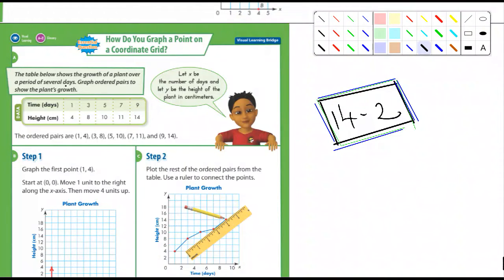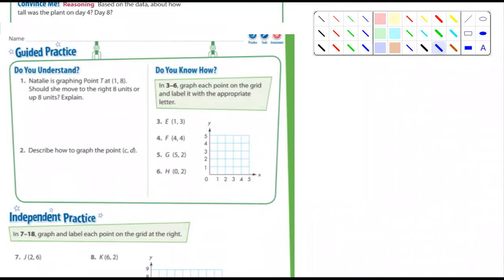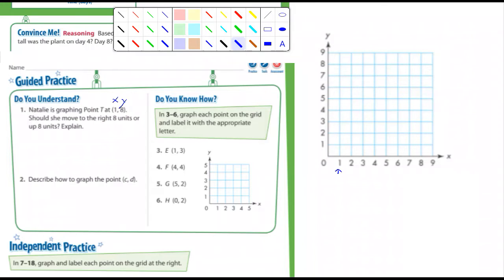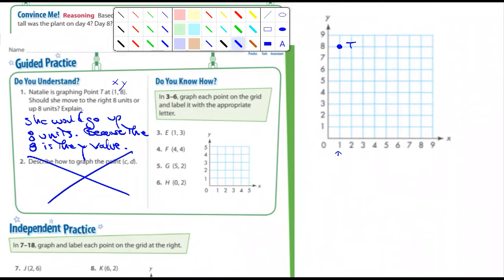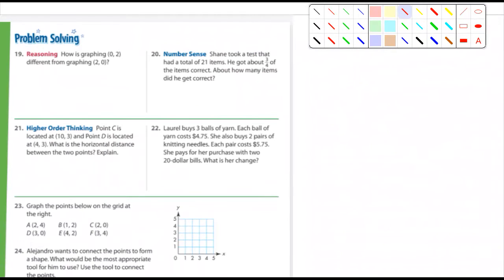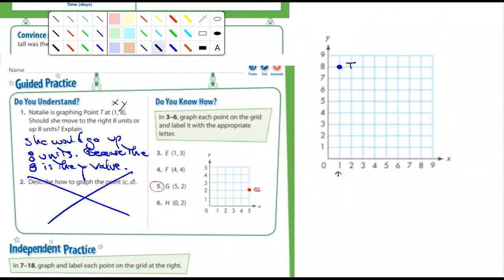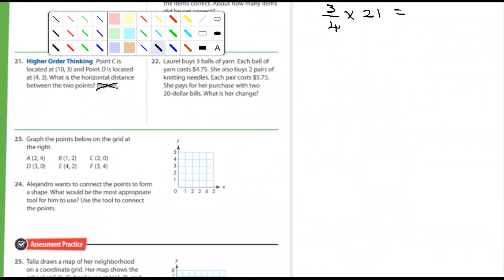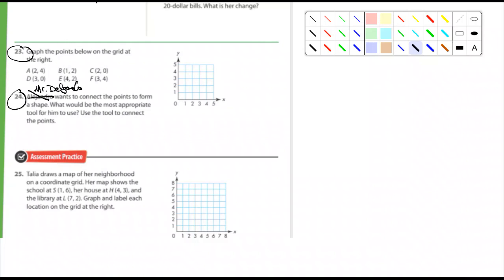5th Math Envision Chapter 14 Section 2